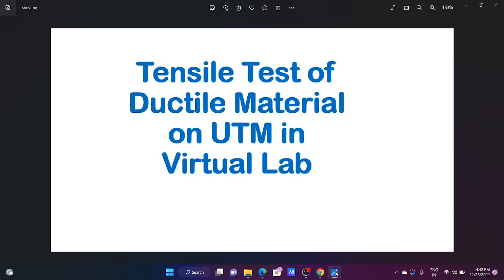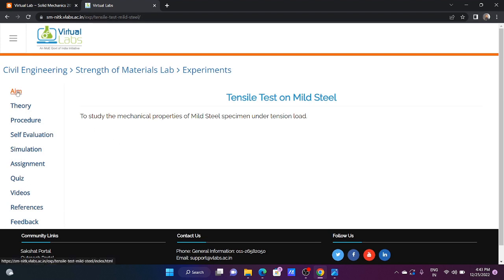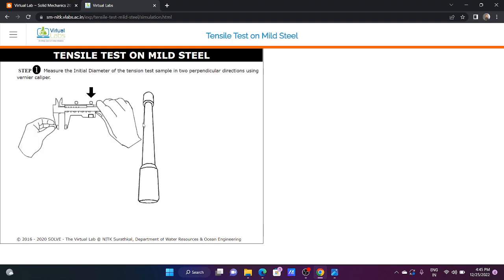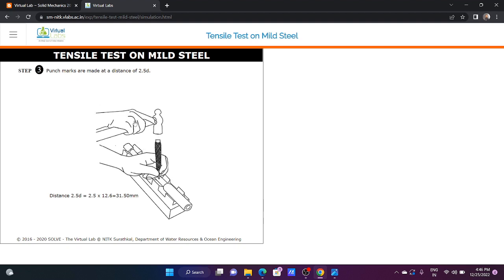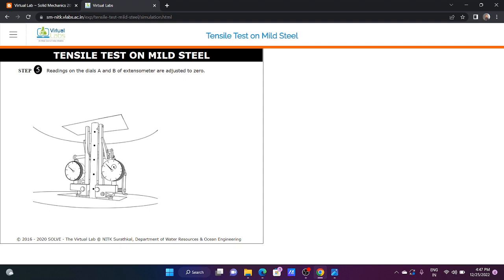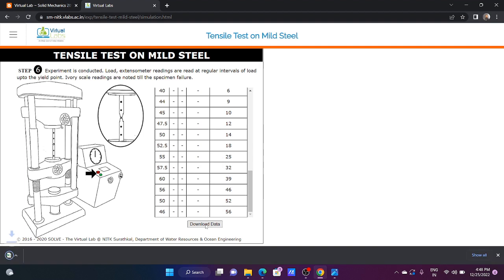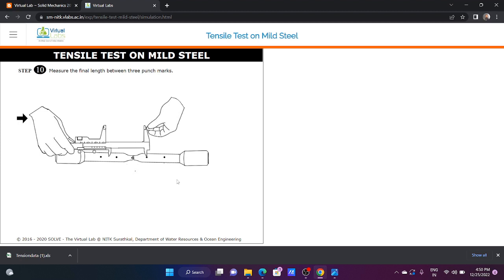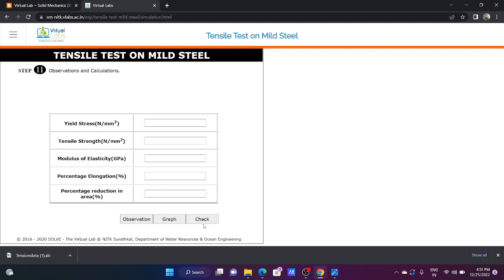Tensile Test of Ductile Material on Virtual Lab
In tension test ends of a test piece are fixed into grips connected on UTM to a straining device and to a load measuring device. The test involves straining a test piece by tensile force generally to fracture for the purpose of determining one or more of the mechanical properties.